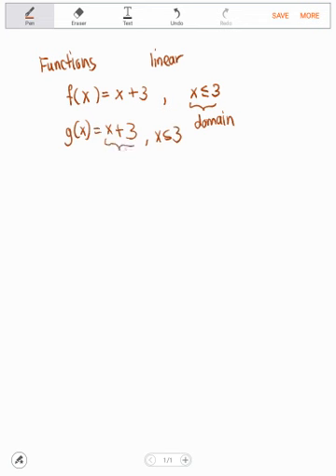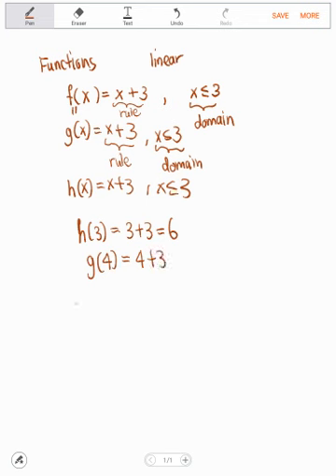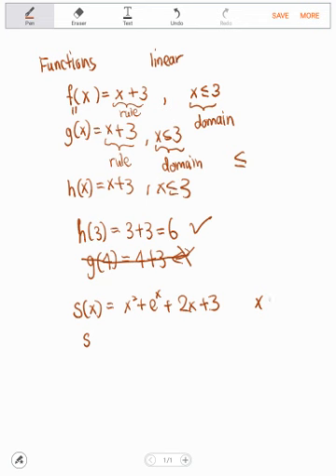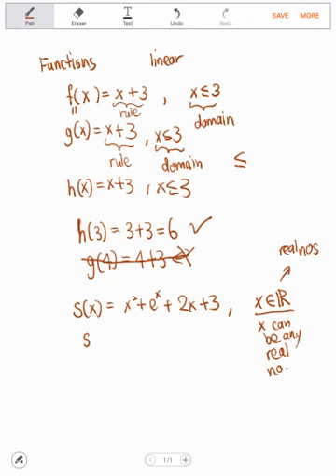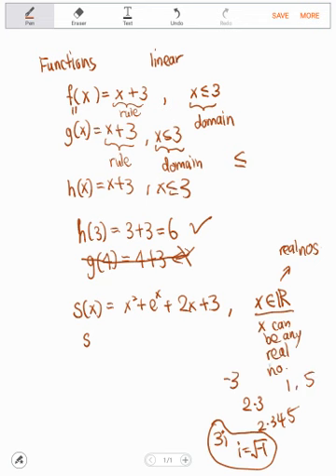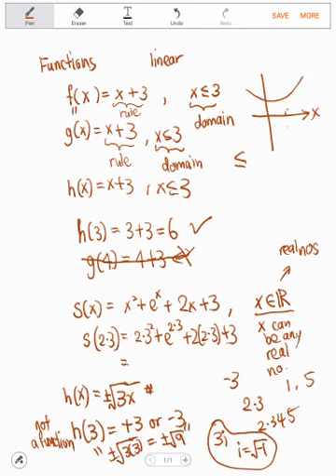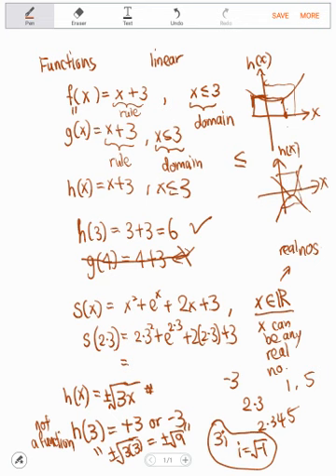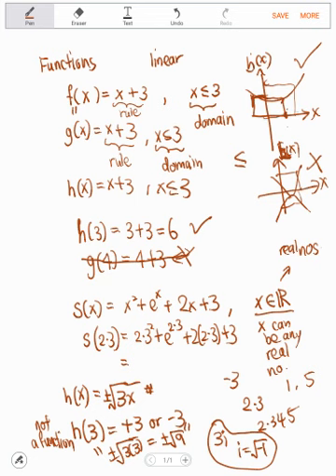Basics of functions (domain, rule, range)